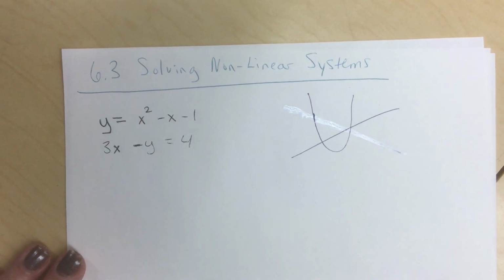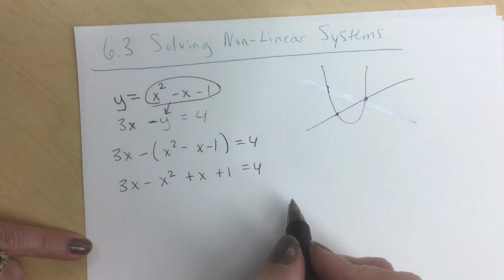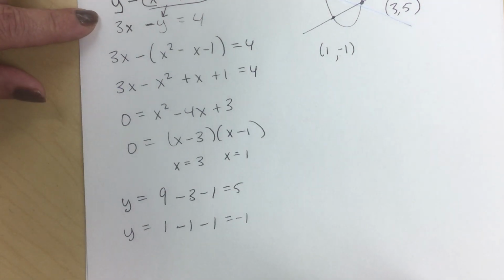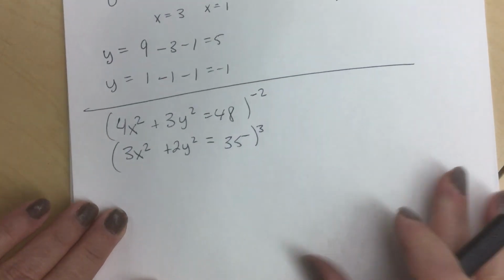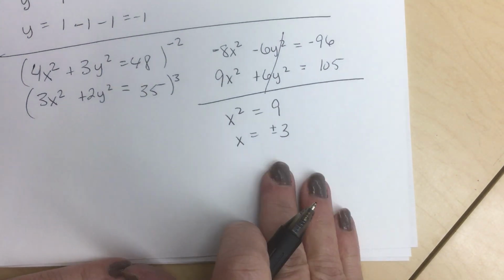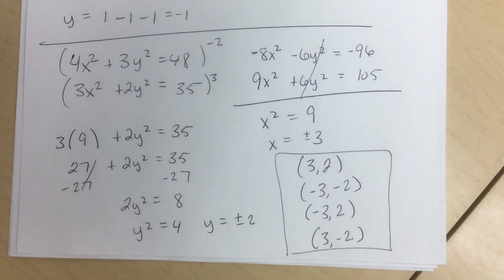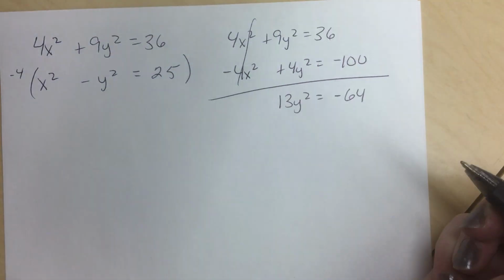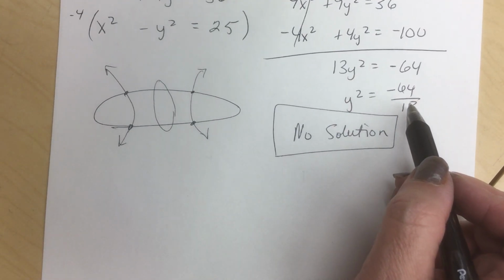Solving Non Linear Systems of Equations